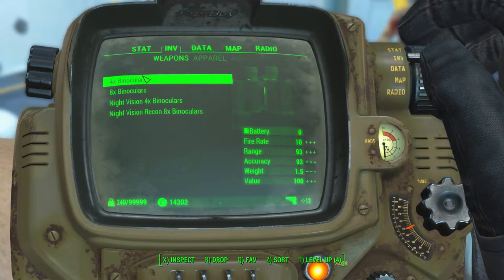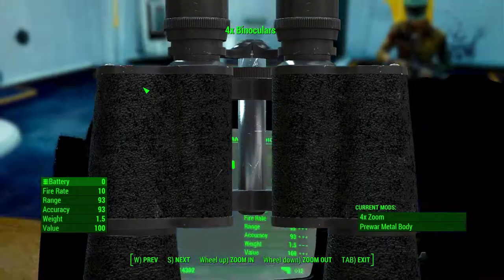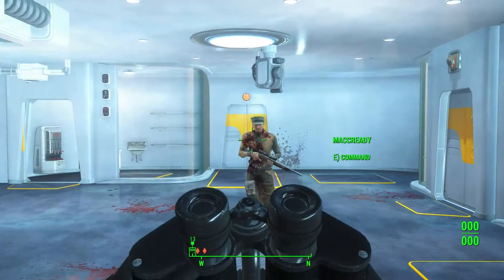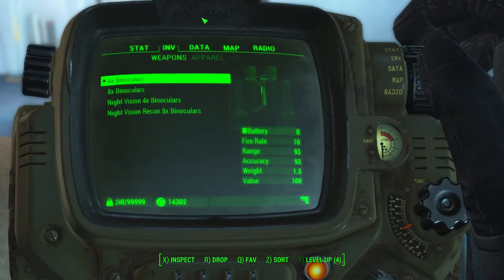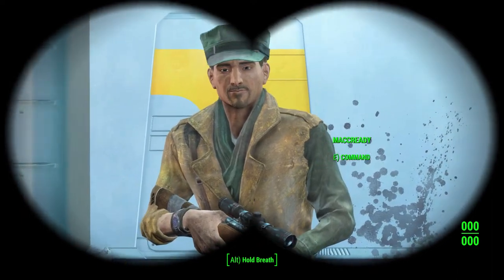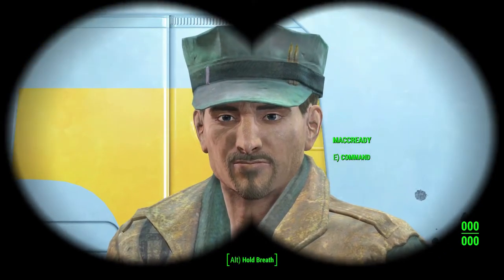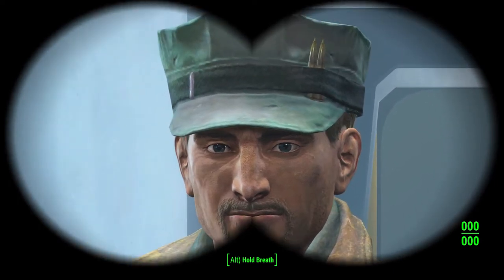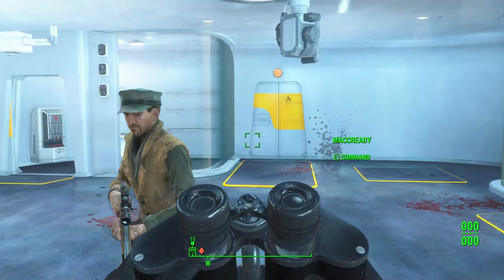Fallout 4 - PreWar Binoculars Mod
This mod adds some much needed binoculars to the game. No more wondering if that distant NPC is friendly or not!

Mod created by The a_blind_man.